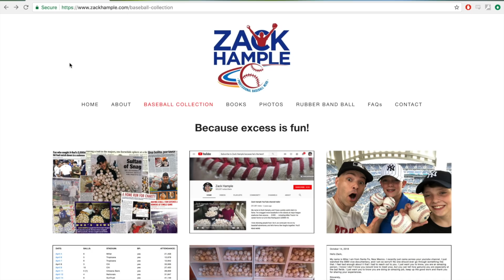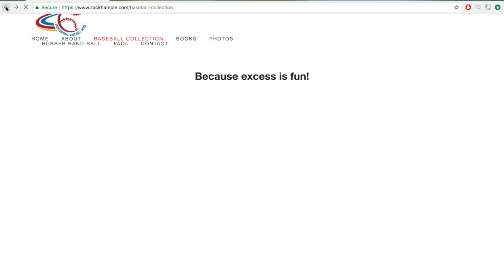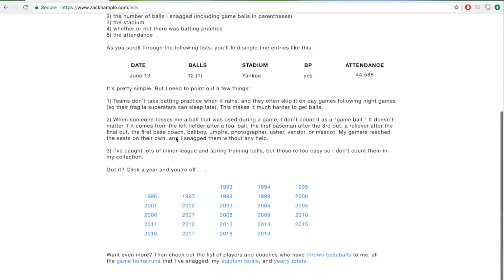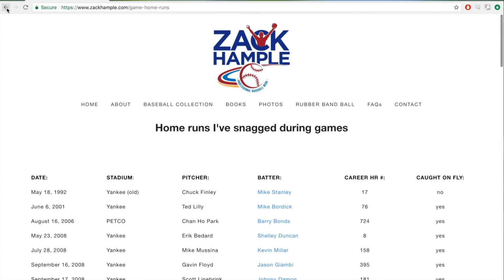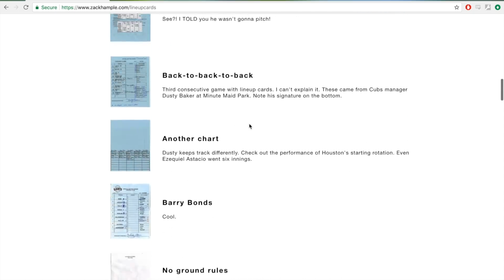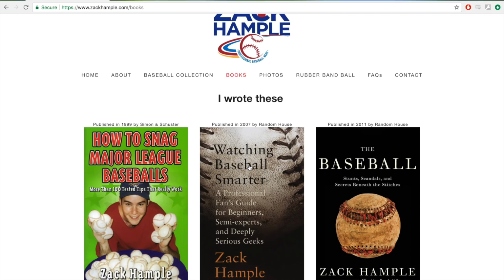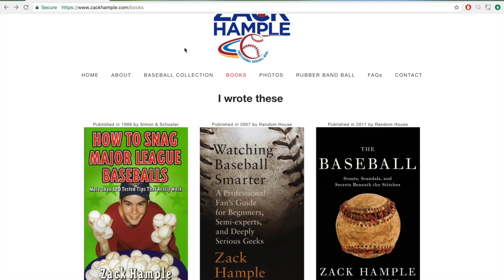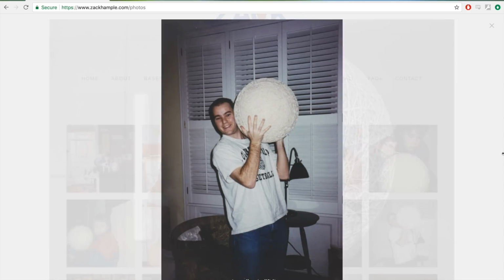You NEED to see my new website -- zackhample.com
My old website was the ugliest thing ever. My new one is a thing of beauty, and there's a TON of content -- mostly baseball stuff but there's lots more too. Here's the link:

Want to attend a baseball game with me? See my most valuable home run balls. See my collection of lineup cards, batting gloves, baseball bats? Get a close look at the jersey that A-Rod signed for me after I gave him the ball from his 3,000th hit? Read all the articles about my baseball collection? See a compilation of my TV appearances? This video shows you what it's all about.

Big thanks to Justin at flyingjmedia.com for building this website and being so much fun in general. Give him a shout if you need help with your own site.